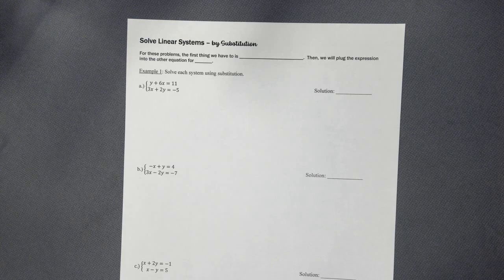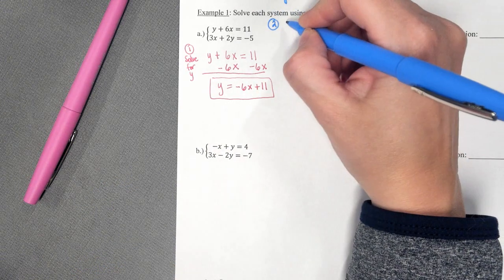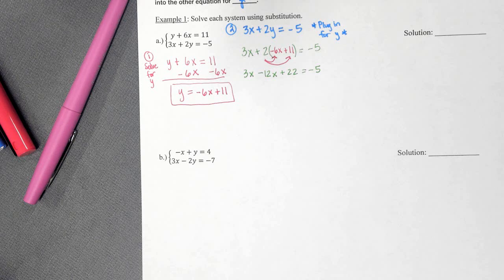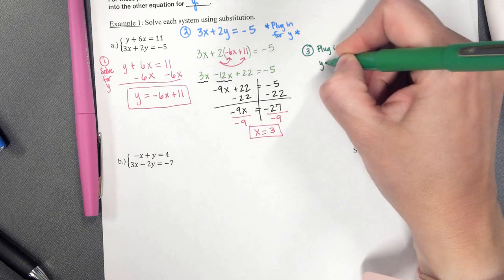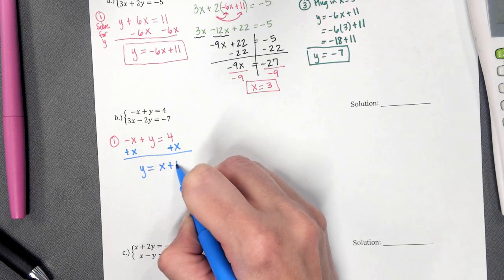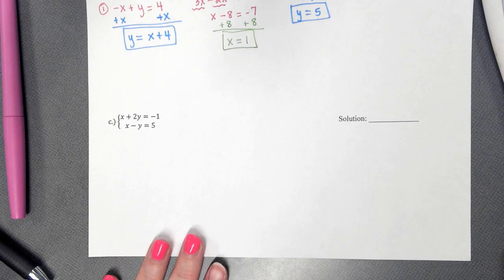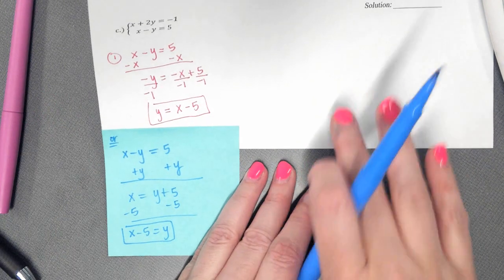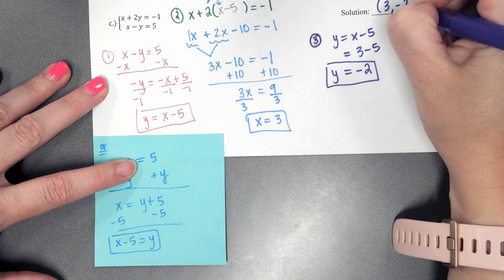6.2 - Day 2 Page 2